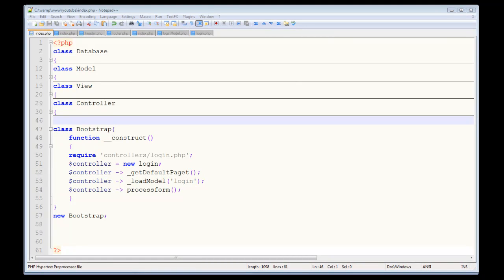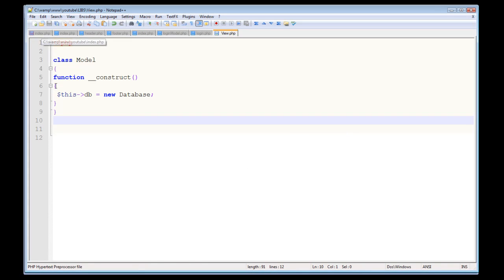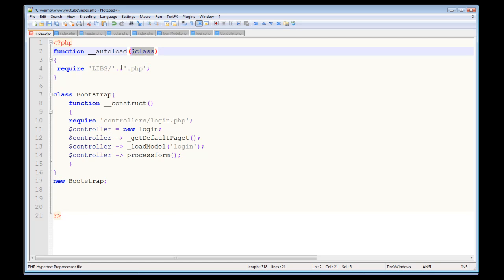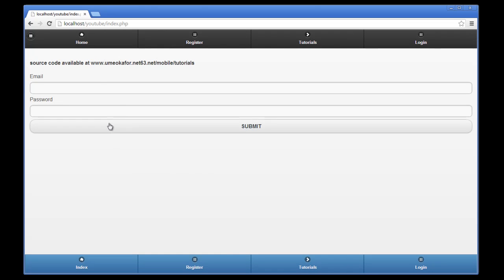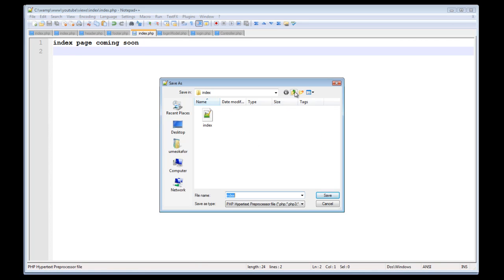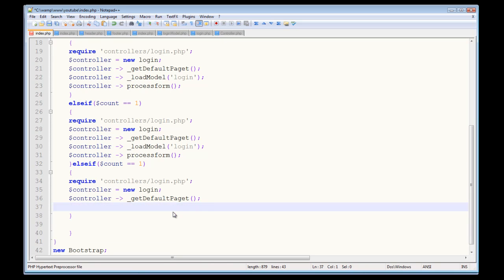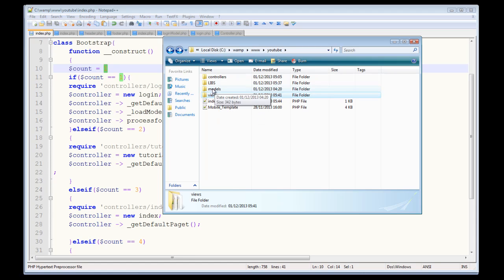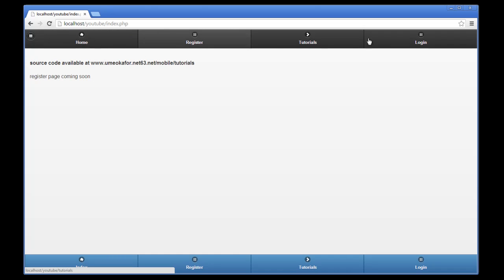Model View Controller with Object Oriented PHP 5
Learn how to design a Model View Controller Framework for mobile website from scratch